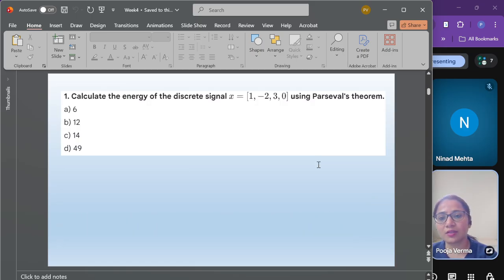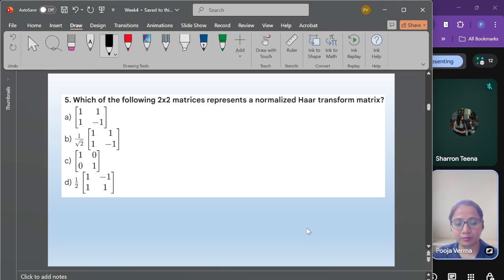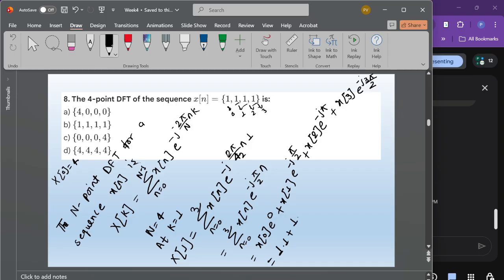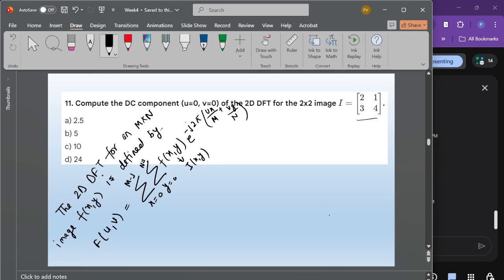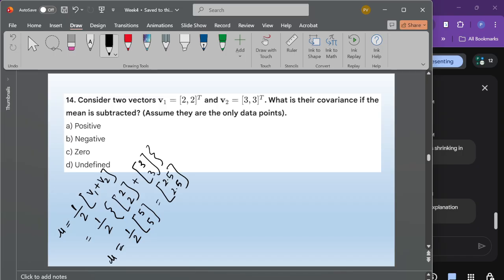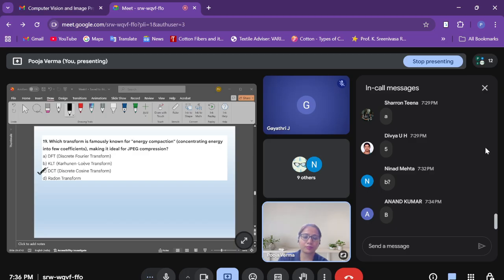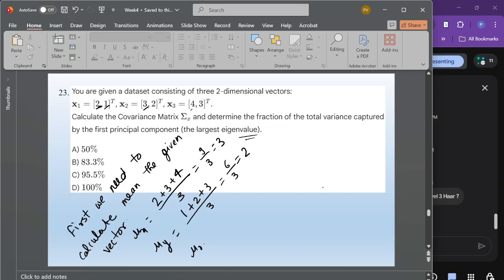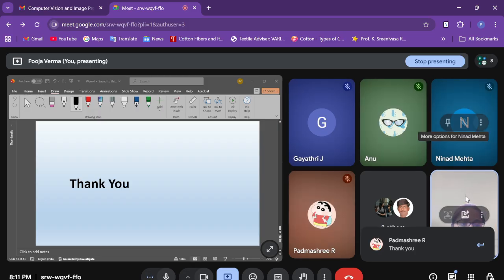Live Problem Solving Session on Computer Vision and Image Processing - Fundamentals and Applications